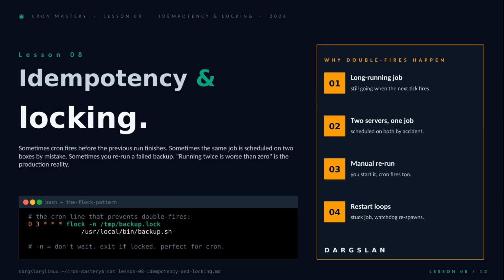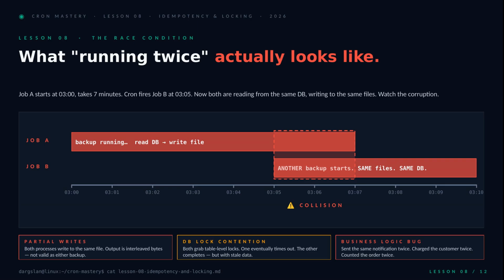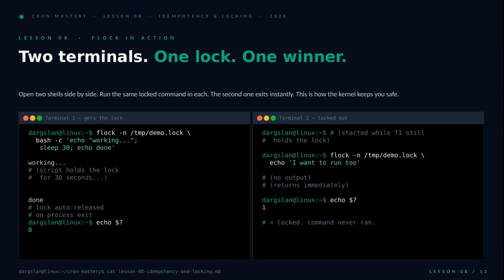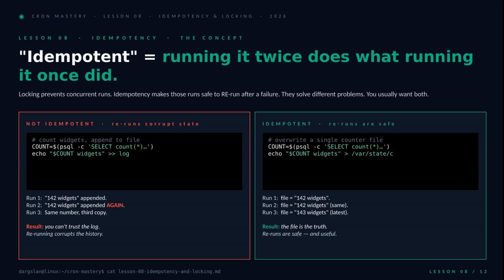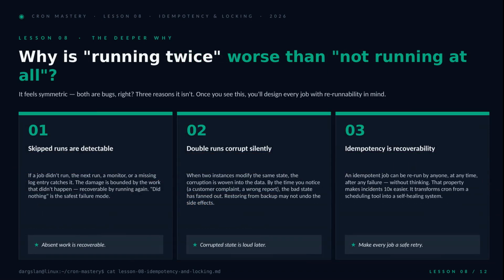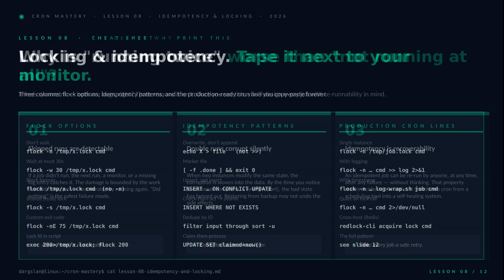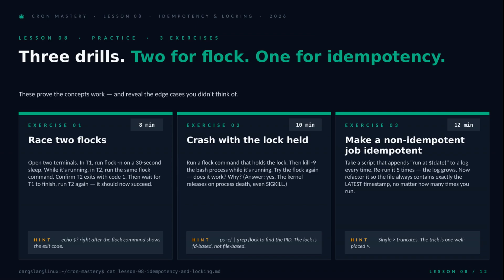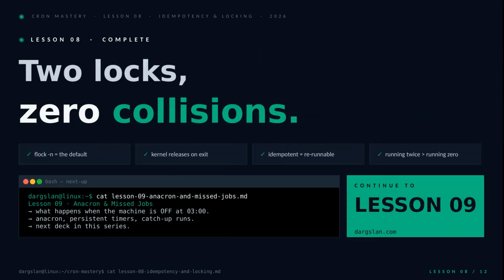Why Cron Jobs Run Twice (And How Locking Fixes It) — Linux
Your cron job kicks off at 2am. It takes 90 minutes. At 3am, cron starts ANOTHER copy. Now two are running. Database conflicts, duplicate emails. This lesson prevents that.

In this lesson, you'll learn:
✓ Idempotency: making a job safe to run twice
✓ flock(1): the simplest cron locking pattern
✓ pidfiles vs flock vs systemd-inhibit
✓ When to fail-fast vs queue (and which makes sense)

📚 Part 8 of 13 in the Cron Mastery course.

This is what separates beginners from real ops. After this lesson, your cron jobs are safe to run on a busy server — even when they overlap.

🎓 Cron Mastery is part of the Dargslan IT Mastery series.